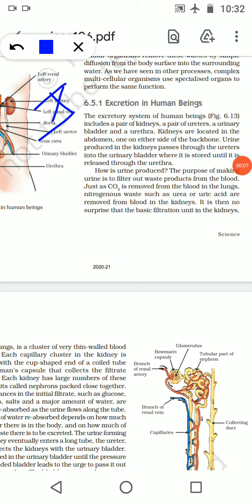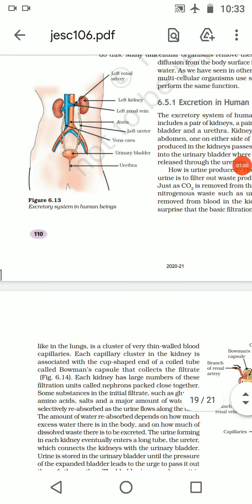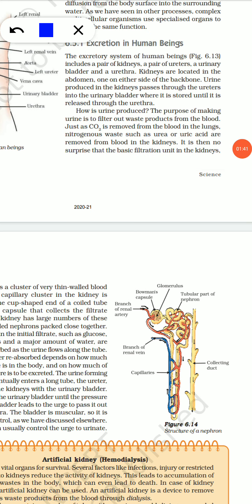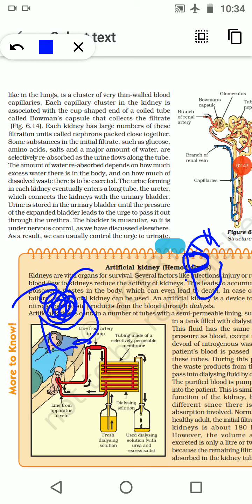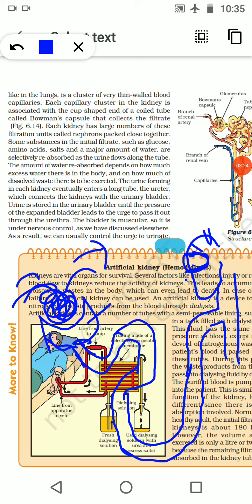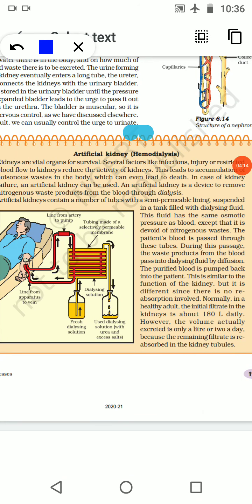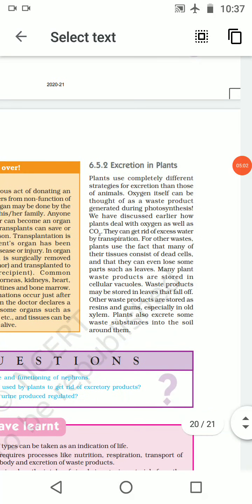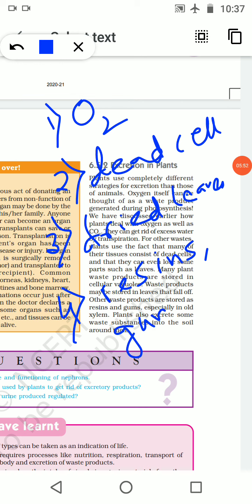X BIO EXCRETION